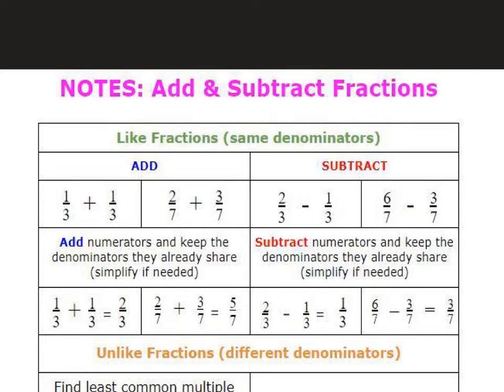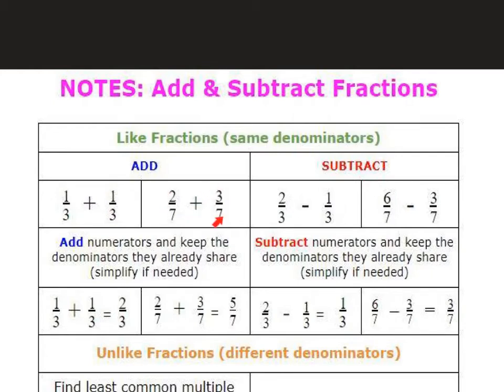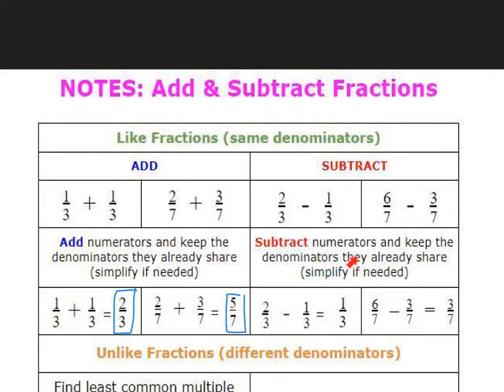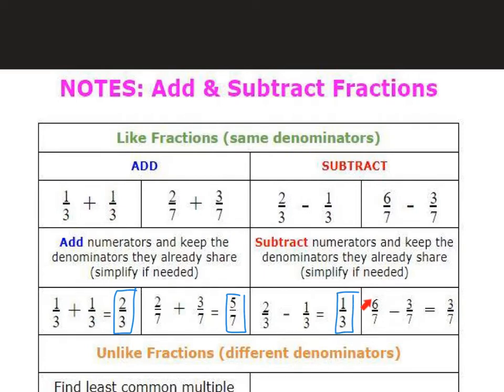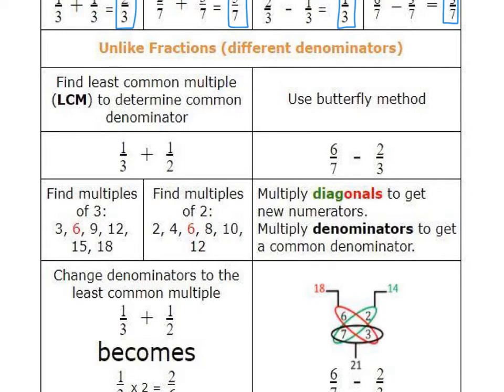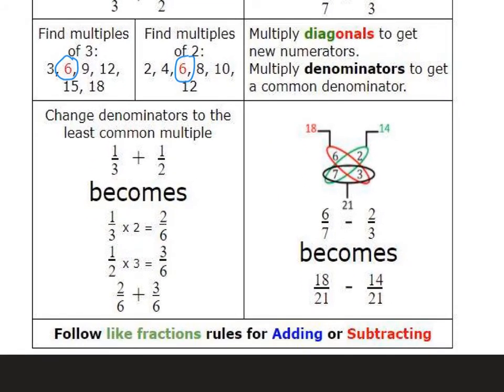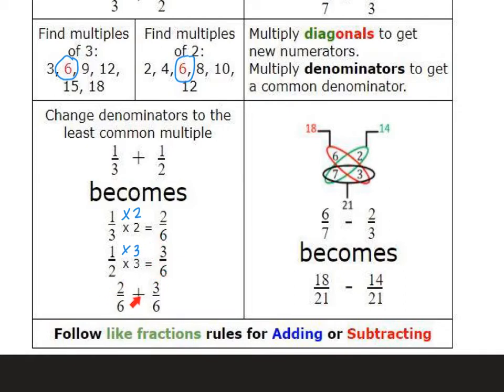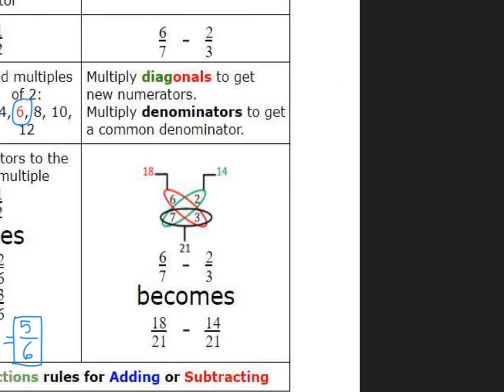Add and subtract fractions